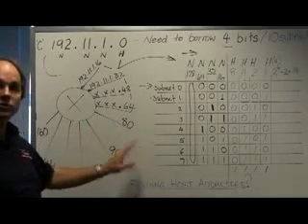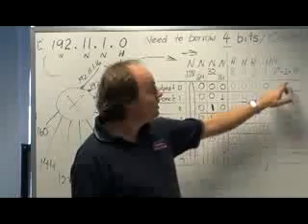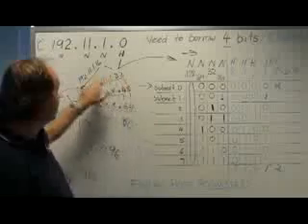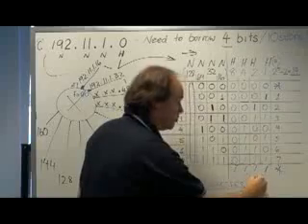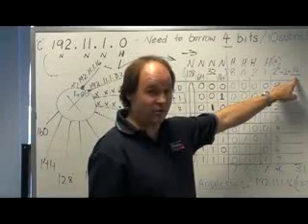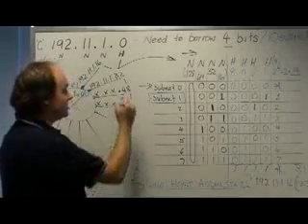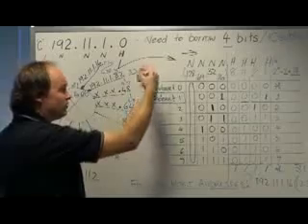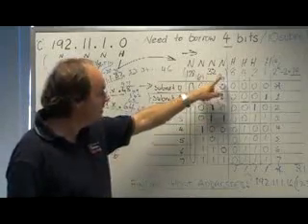CCNA - Computer Networking - Subnetting3.flv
CCNA - Computer Networking - Subnetting3